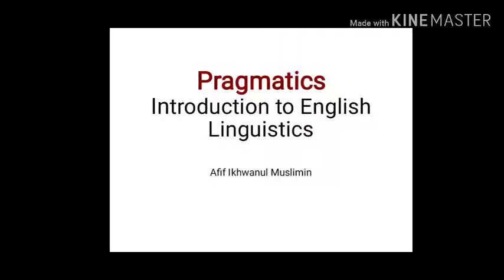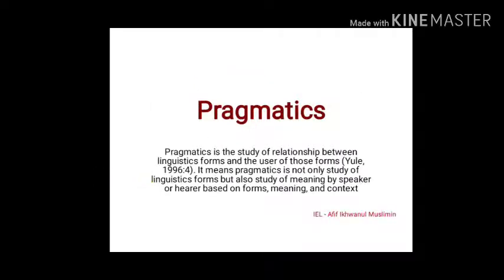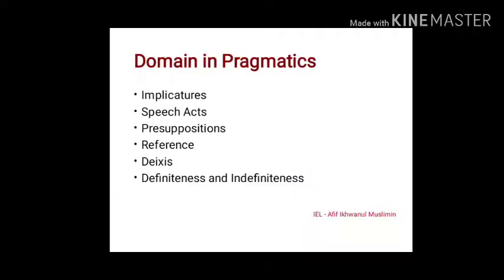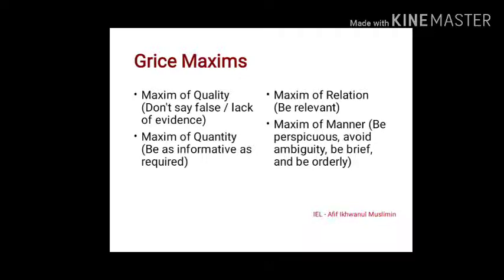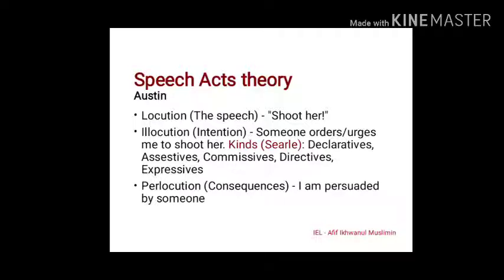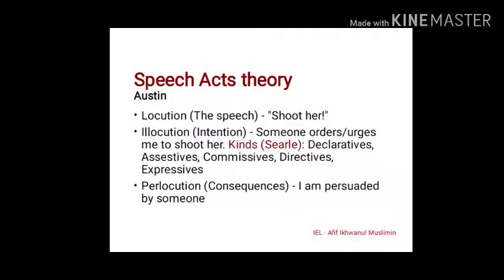Pragmatics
Introduction to Pragmatics
Introduction to English Linguistics
Speech Acts
Implicatures
TBI UIN Mataram